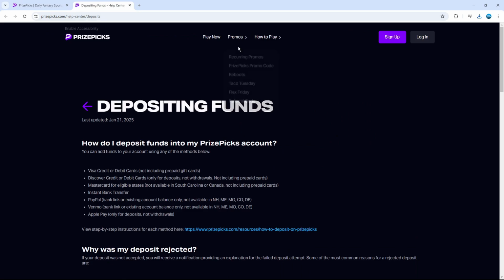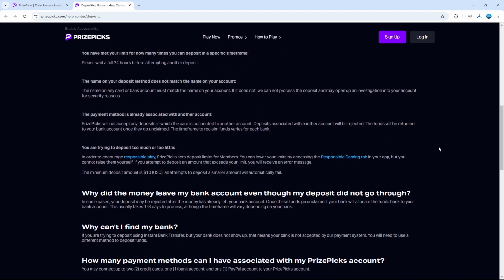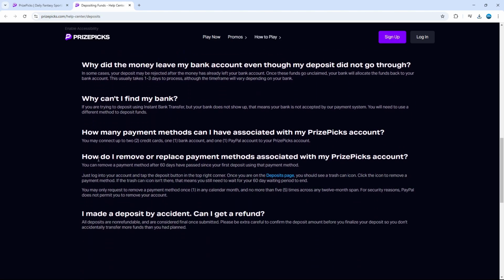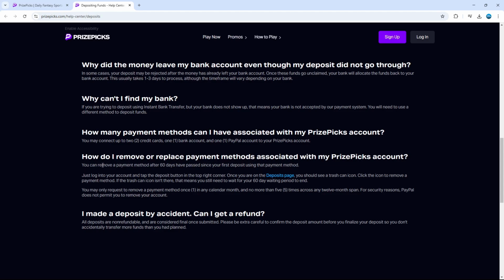How To Remove Card From Prizepicks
In this video, we’ll show you how to remove a card from your PrizePicks account quickly and easily. Whether you need to update your payment information or simply want to manage your account, our step-by-step guide will walk you through the entire process. Join us as we simplify your PrizePicks experience and help you take control of your account settings!

 ✨Recommended VPN: ✨

Thanks!